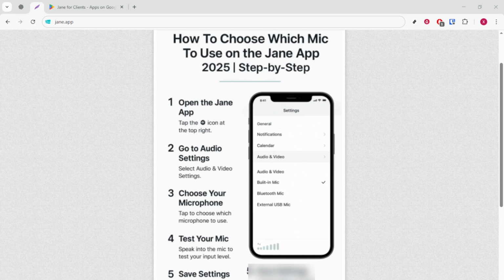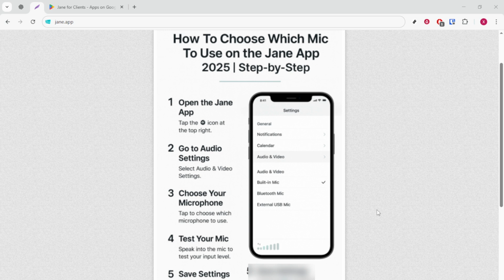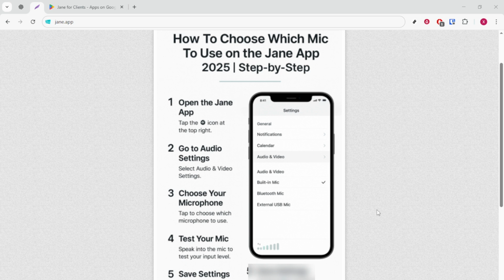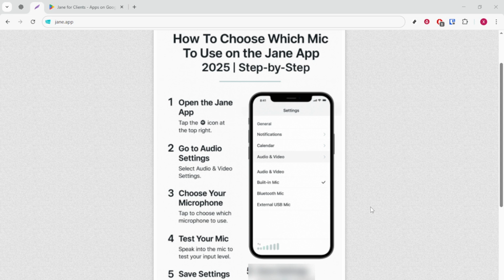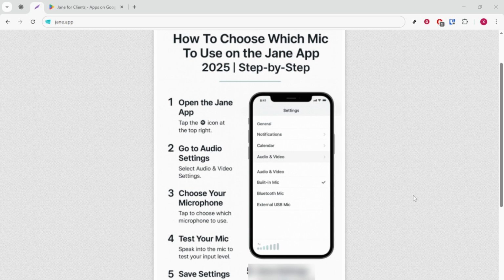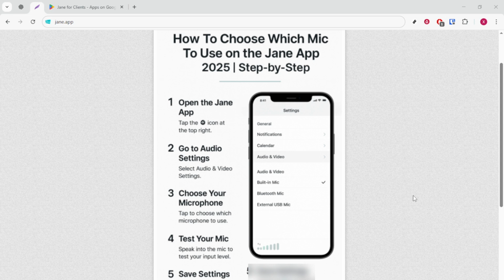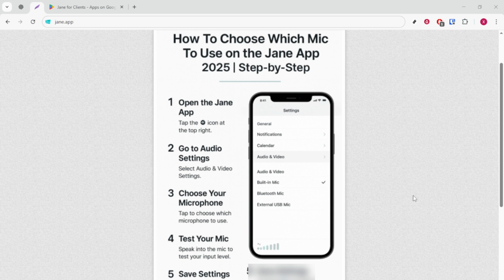How To Choose Which Mic To Use On The Jane App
How To Choose Which Mic to Use on the Jane App (2025 Guide) 🎤📅

Need to select the best microphone for calls or telehealth sessions on the Jane App? This guide shows you how to configure your audio settings, pick the right mic, and ensure clear sound for appointments or meetings.

✅ In this video, you’ll learn:

How to access Jane App’s audio settings

How to select and test different microphones

Tips for optimizing sound quality

How to troubleshoot common mic issues

Perfect for therapists, clinicians, and remote professionals who want crystal-clear audio in every session.